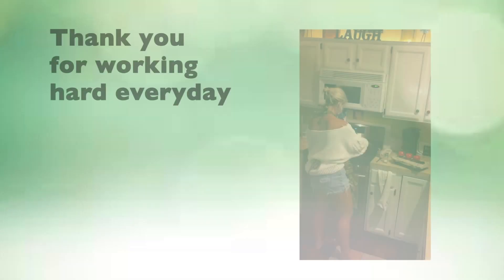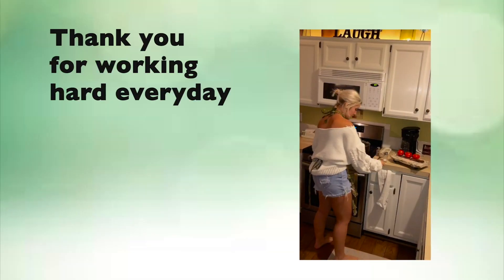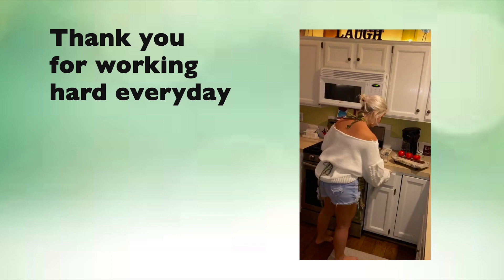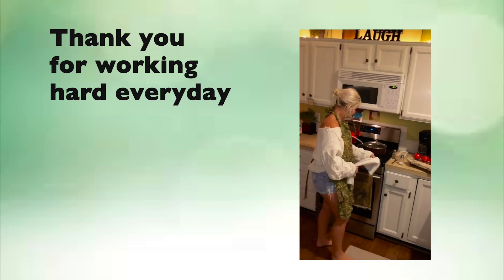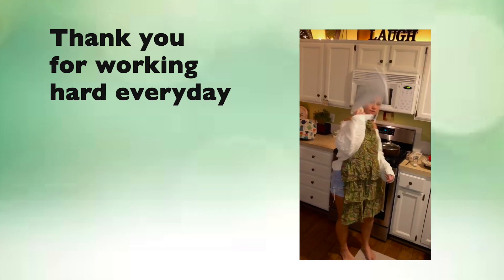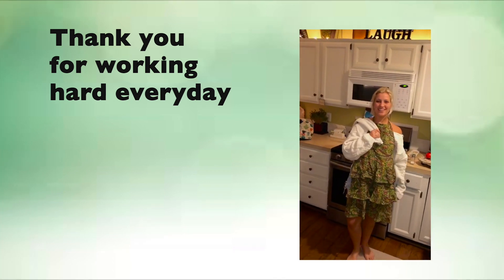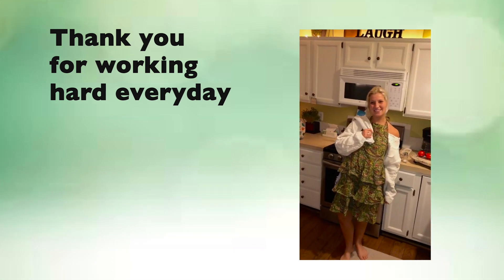WCU UP Thanks Essential Workers in COVID-19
Thank you to Bailey Dickerson and Alana Cook for helping compile this video of thanks to all the essential workers. We would like to thank our students, supports, and UP graduates for taking the time to share your videos and shoutouts.